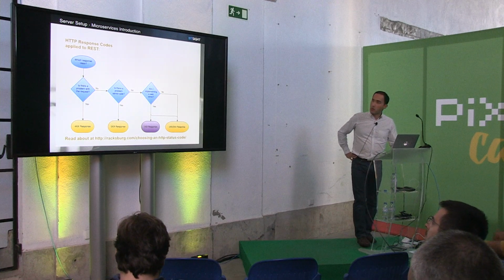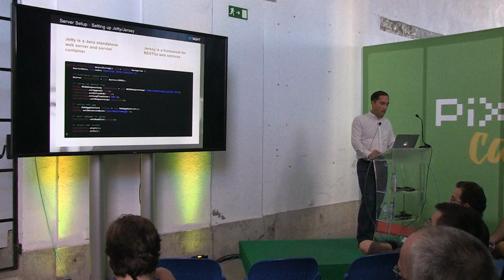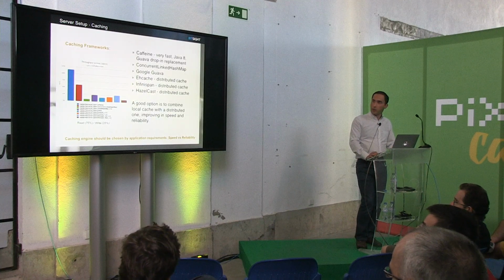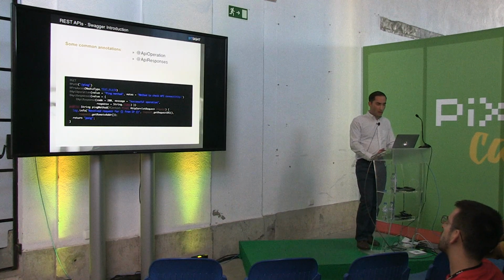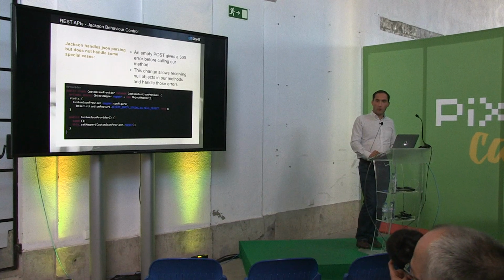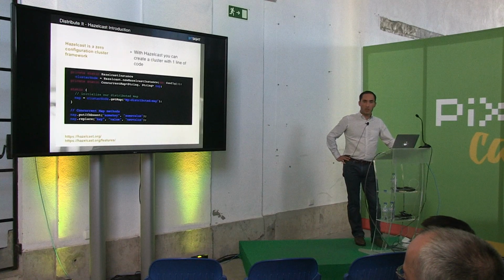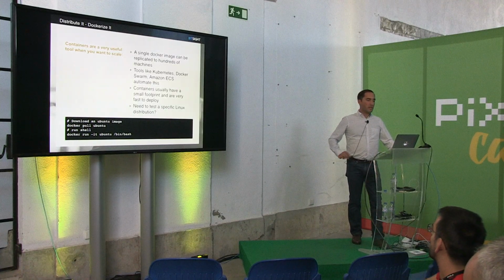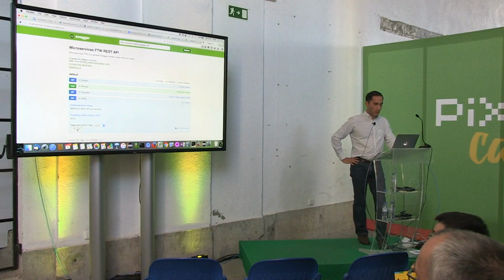Microservices for the Win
Another talk about dos and dont’s of microservices. Having a REST API is not the same thing of having a microservice. A microservice can scale, be distributed and needs to handle several types of problems only distributed systems have, behaving like a cluster and with the need to be aware of the state of its resources.